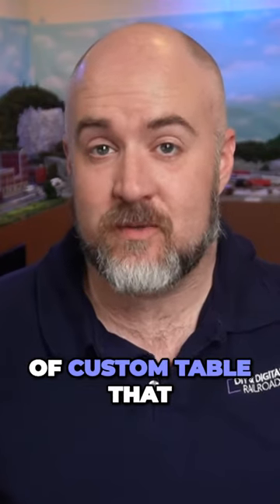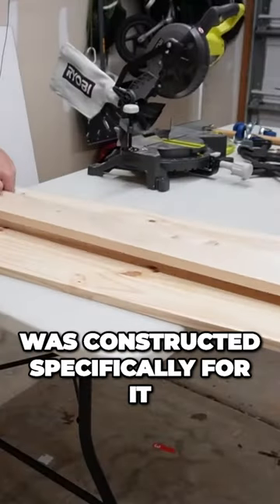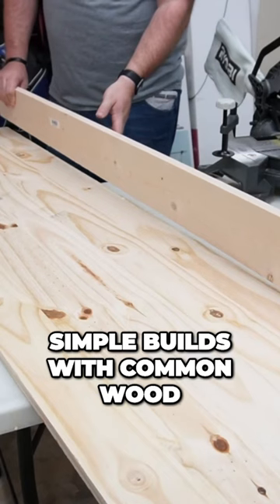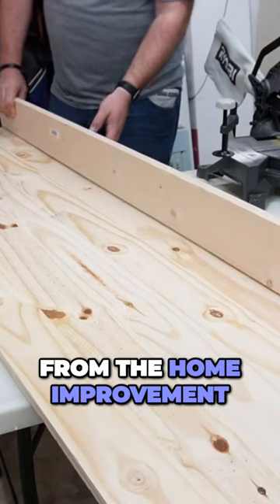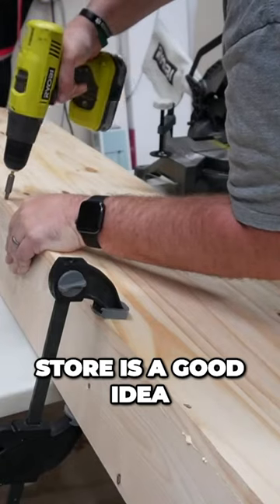Mastering Model Railroads Essential Woodworking Skills for Creating Custom Benchwork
Woodworking is essential for most model railroads